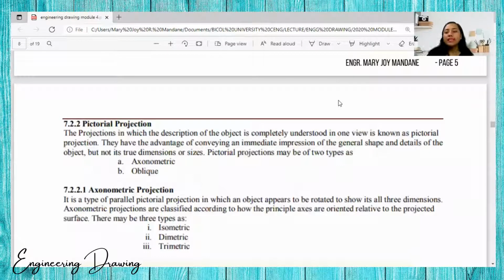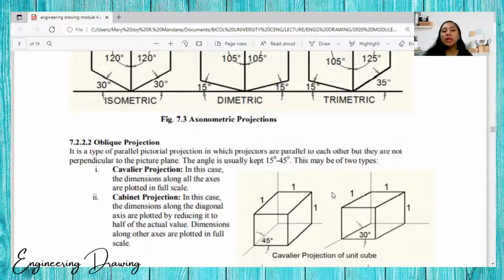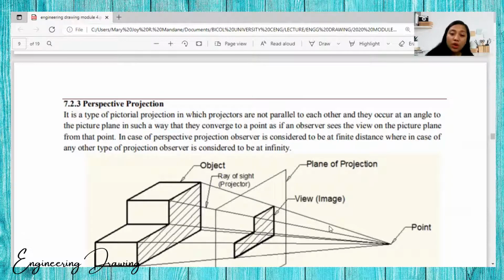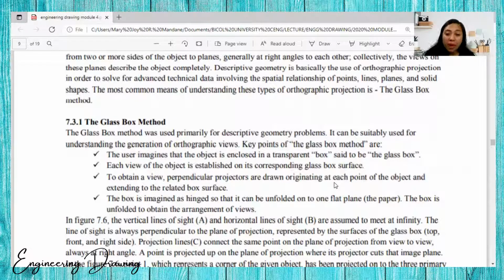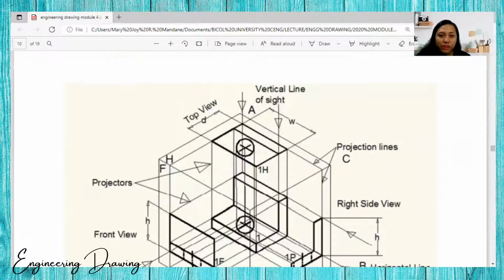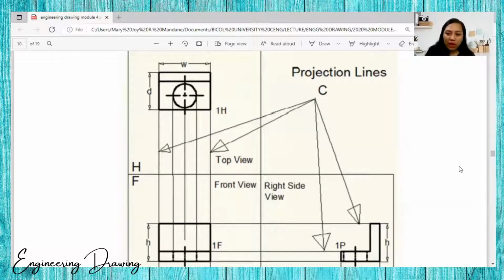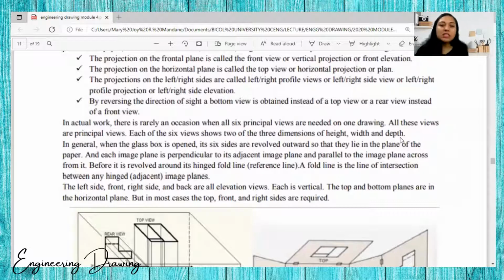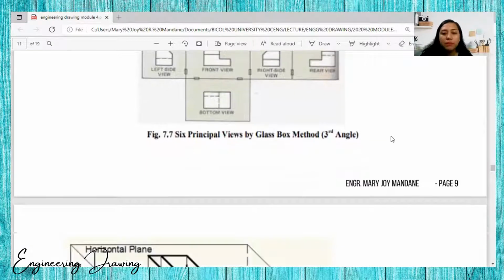MODULE 4 Orthographic and Dimensioning Part 2